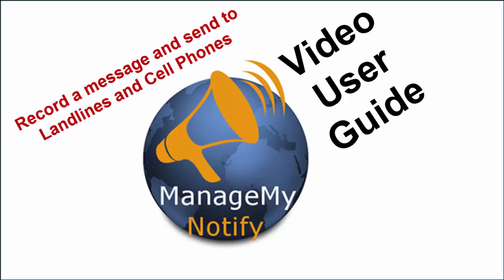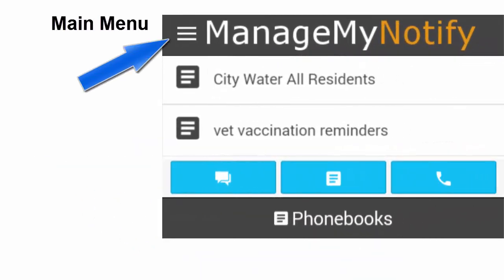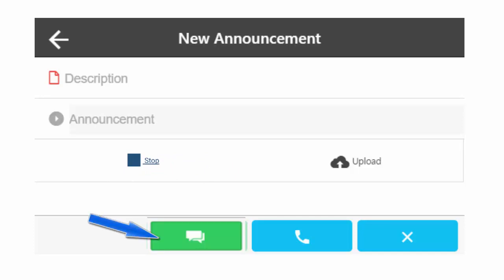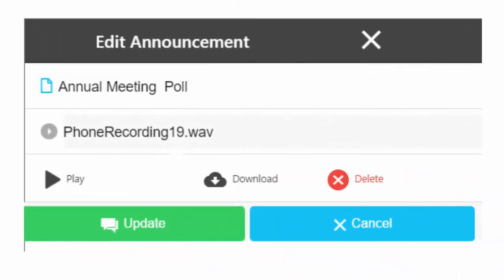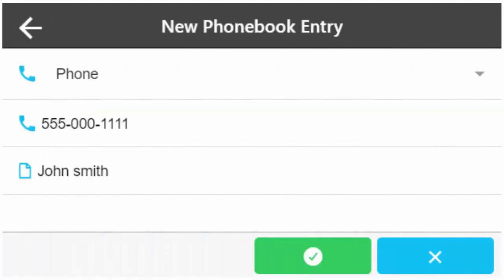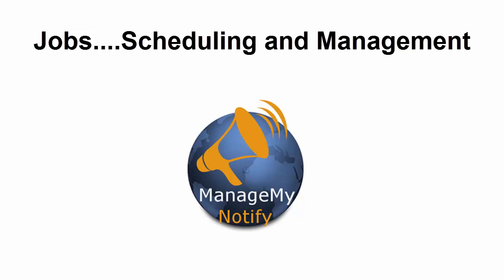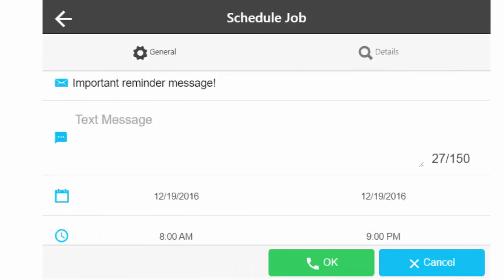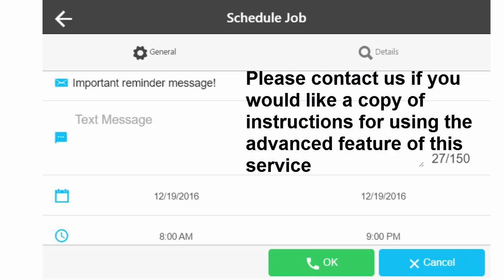Manage My Notify Plus Video Tutorial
Notify Plus is an automated messaging service that takes the hassle out of making multiple calls or texts to a group of people. One phone call can reach many people at once. Whether the message is a non-payment notice, a pending service disruption or a PTA meeting reminder, Notify Plus is ideal for delivering the message. It’s easy to manage your Notify Plus service using the Web Portal.